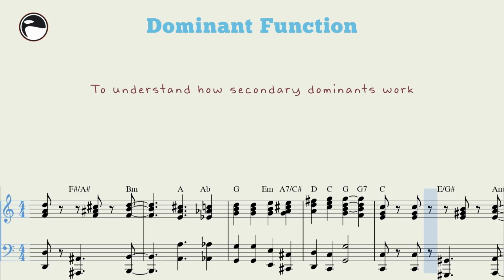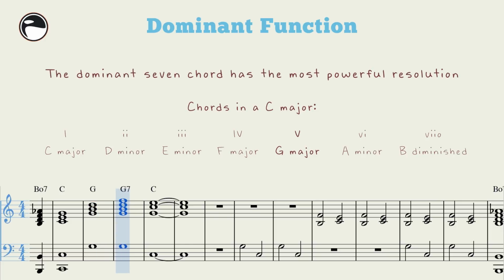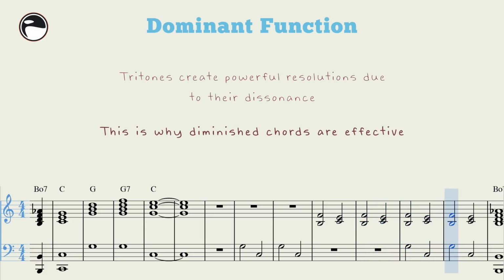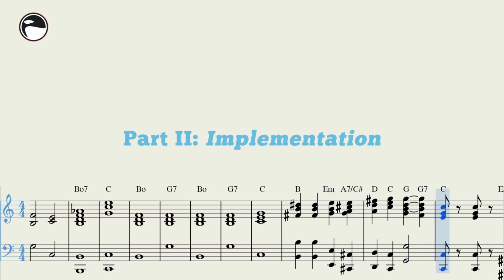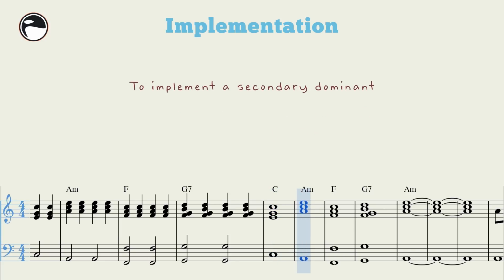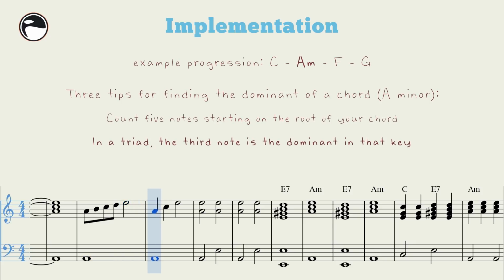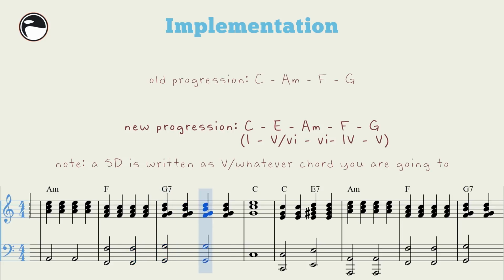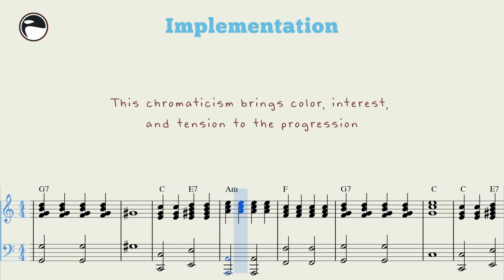What are Secondary Dominants?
Welcome! Today's episode is a music theory and songwriting lesson on secondary dominants.  The video will go over topics like how secondary dominants function and how you can incorporate them into your own music.